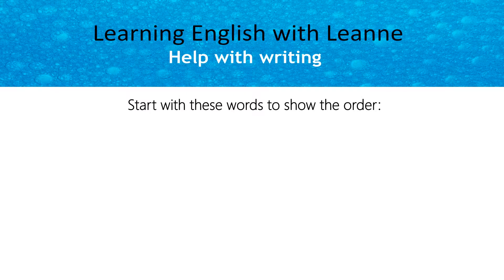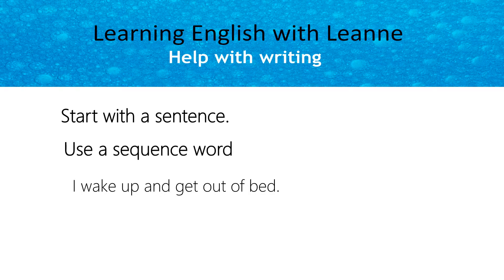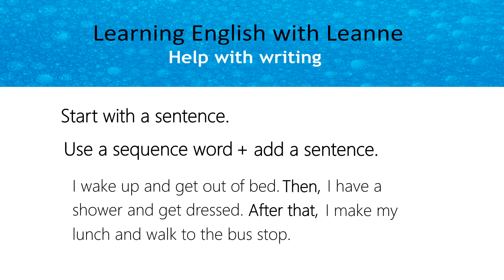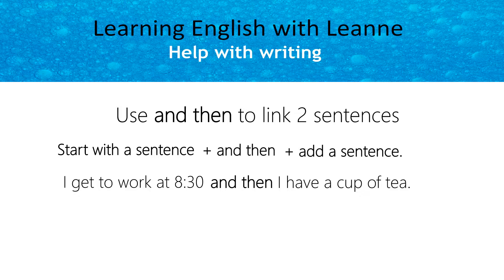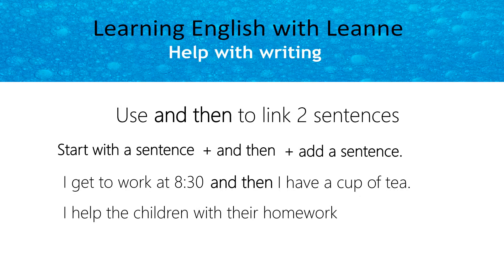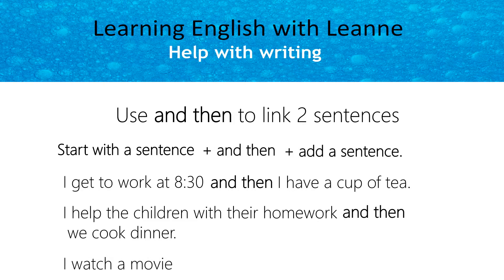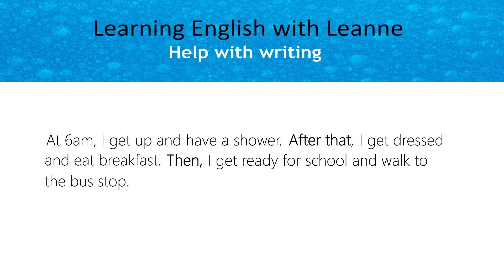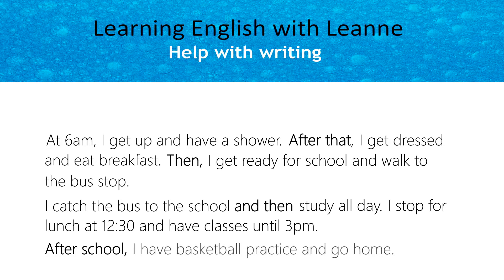Write your daily routine in English with paragraphs 1.1: Use time & sequence words 1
Write short paragraphs about daily routine with time words to show the order and sequence of events/actions in English. Use 'then, next, after dinner, and then' to show when actions happen. For beginners and Pre-Intermediate learners.

Chapters
0:00 Introduction
0:32 Sequence a paragraph
1:00 Use 'and then' to link
1:53  Sequence 3 paragraphs
2:49 Problems (repeating)